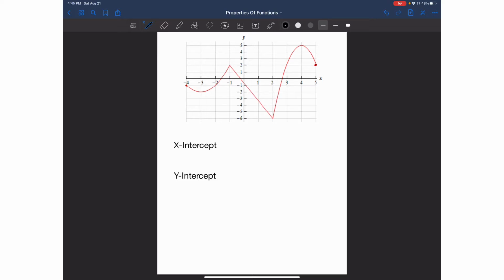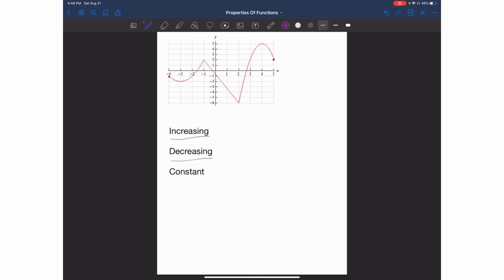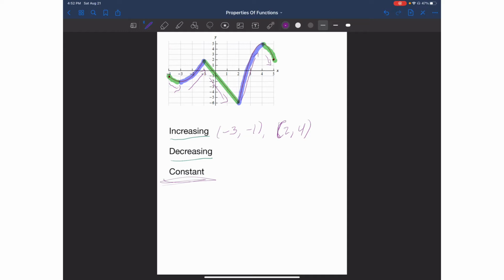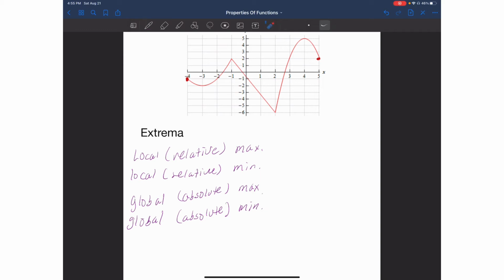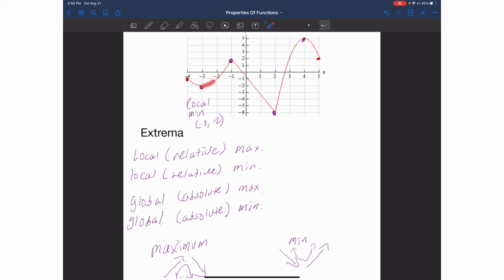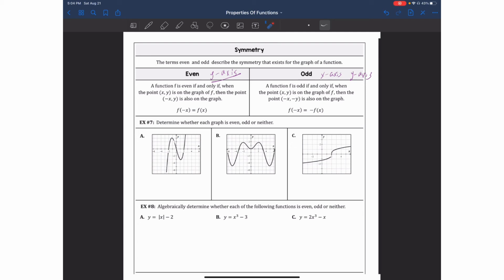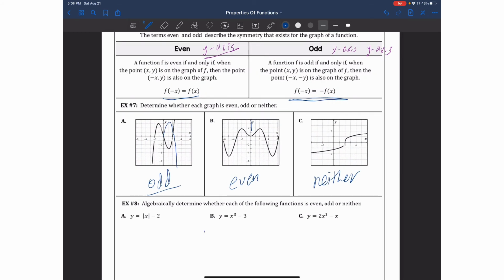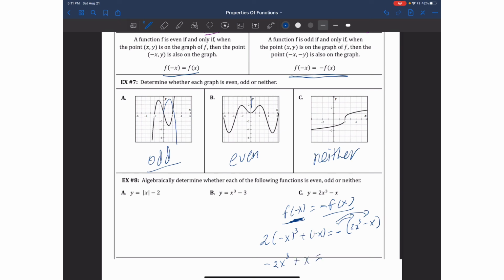Properties of Functions